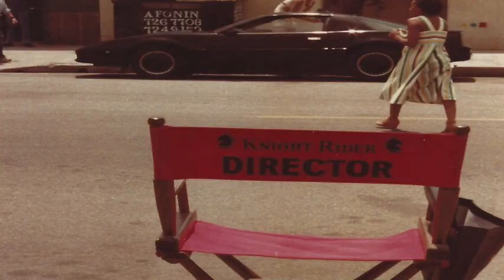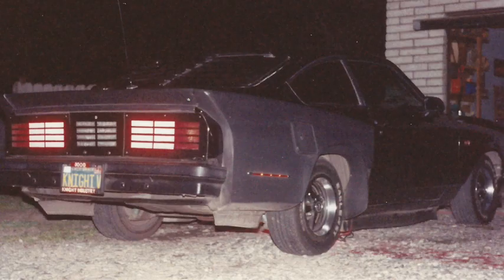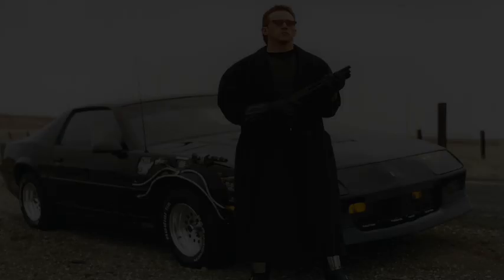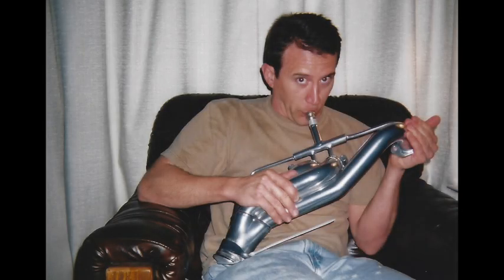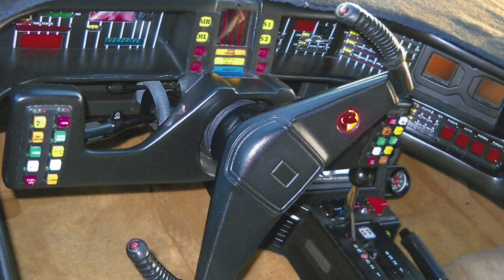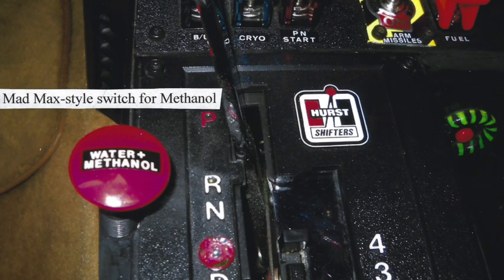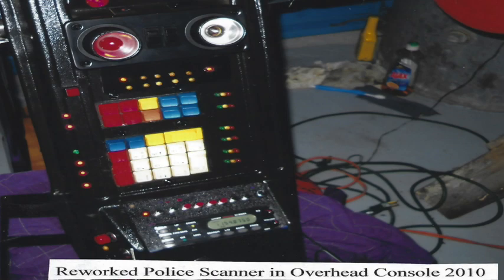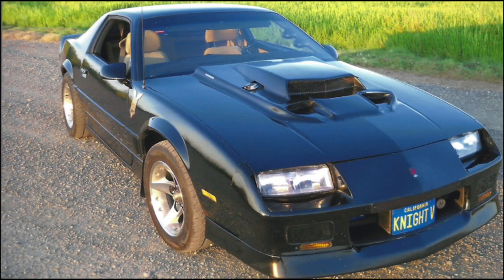Knight Camaro Origin & Evolution Part 1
A short slideshow explaining the origin of my Knight Rider inspired Vega GT and the 39-year journey to creating my 1985 Camaro Z-28 Mad Max/Knight Rider Custom.